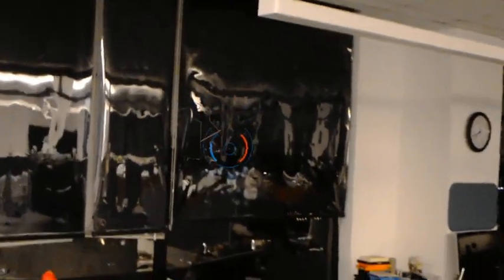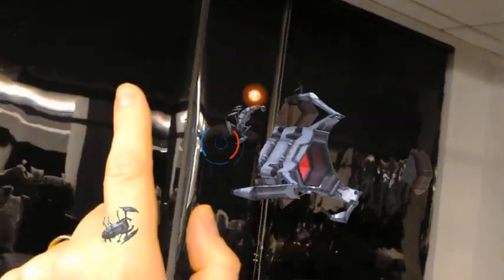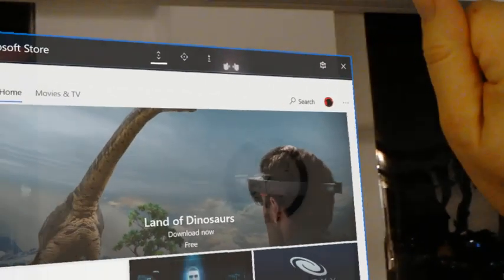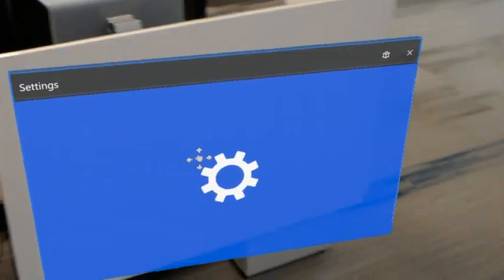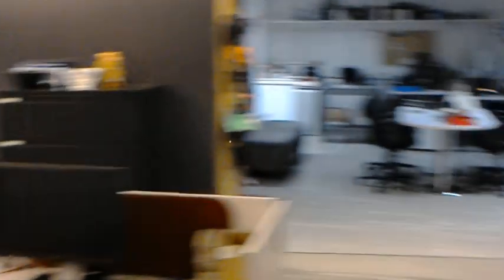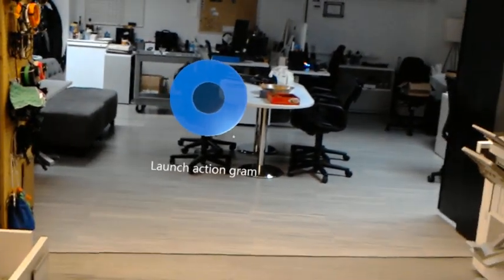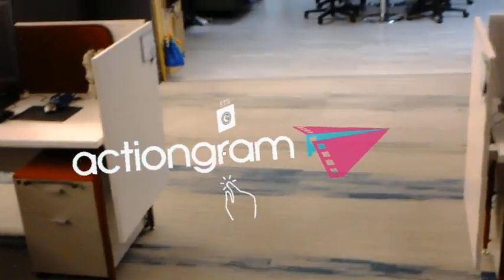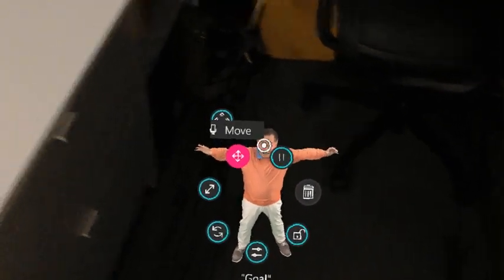Using the Microsoft HoloLens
Here's what it's like to use the Microsoft HoloLens as we wait for the HoloLens 2. (Apologies for the poor video quality, as the front-facing cameras on the HoloLens are REALLY bad.)